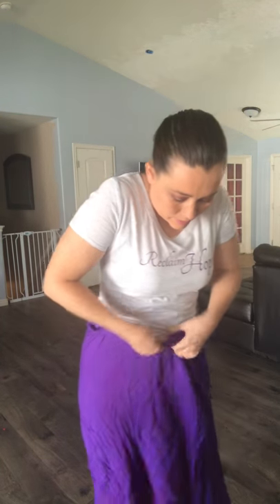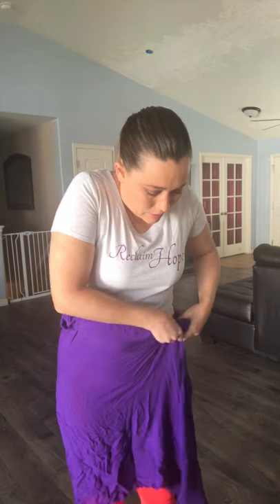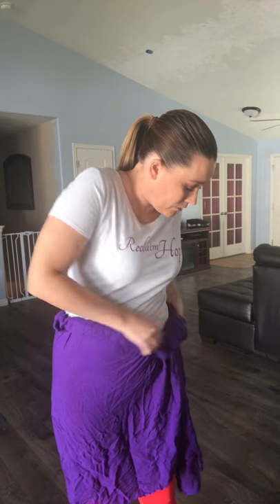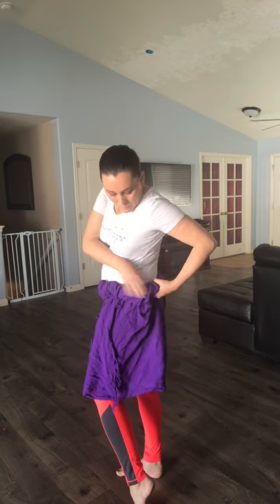Tie a Lavalava aka Sarong aka Pareo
How to tie a full length lavalava.